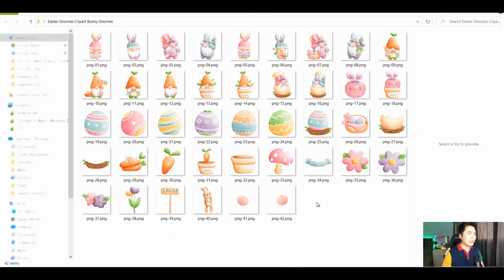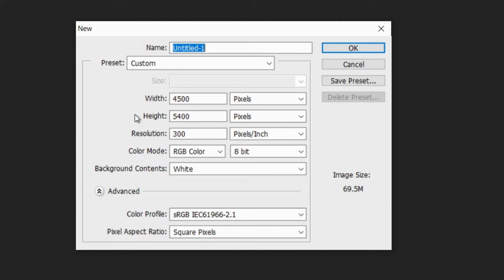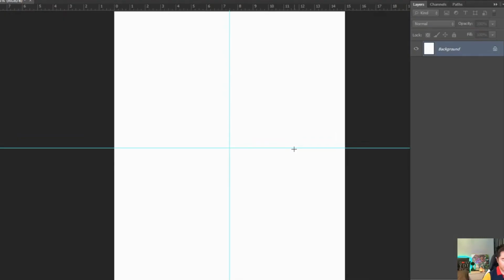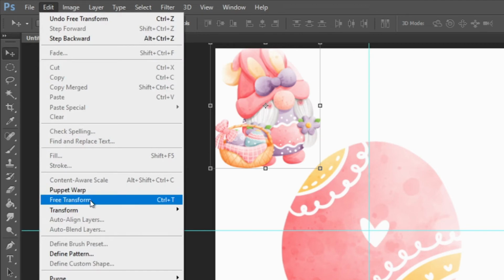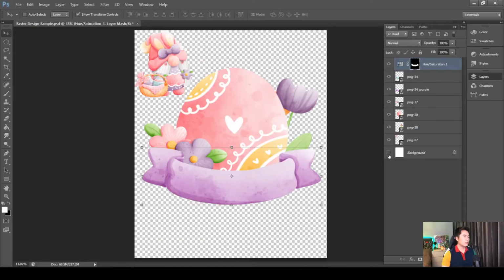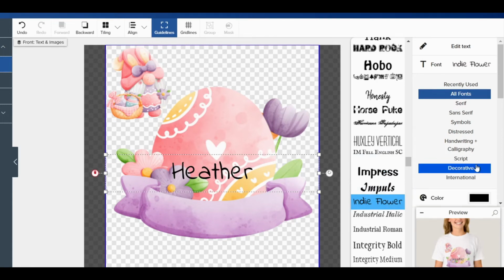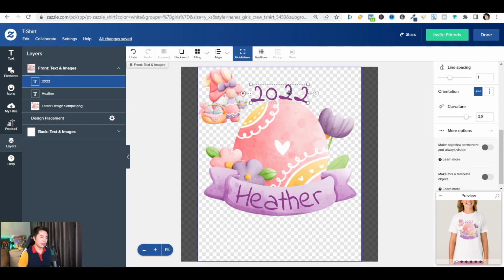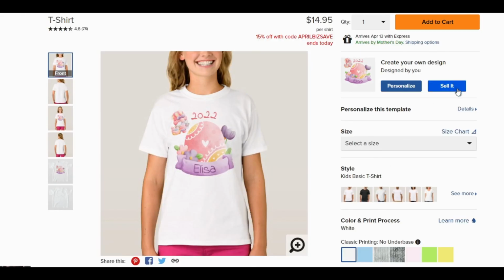Adobe Photoshop Custom T Shirt Design Tutorial For Selling on Zazzle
This video shows you how to create customizable t-shirt designs for sale using Adobe Photoshop and Zazzle.

**On a side note, you might notice that I looked a bit different than before in this video, and that’s because my spouse wanted to try putting makeup on me for this one and see what happens. 😂

● Memory Cards
● Light Kit

⏳ *TIMESTAMPS*
0:00  How to Create Custom T-Shirt Design Using Photoshop and Zazzle
1:27  Using Existing Resources
1:53  Special Deal For High-Quality Graphics
2:46  Start Photoshop
3:10  T-Shirt Design Dimensions
4:39  Set Guidelines In Photoshop
5:58  Add Graphics to Photoshop Canvas
6:27  Move Objects in Photoshop
6:59  Resize an Image in Photoshop
8:03  Change The Color of An Image
8:58  Save Your Artwork in PNG Format
9:59  Find A Girl’s T-Shirt on Zazzle
10:27  Add Your Artwork to Zazzle’s Design Tool
11:08  Add Text to Your Design
12:03  Change Text Color with Eyedropper Tool
13:52  Create Customizable Text
15:19  Final Step

Hi, Trevor here! After a few years of exploring different online business models, I found these two are the best models that can bring true freedom to someone’s life in terms of time, money, and location for the long term.

Not only because of the passive income potential, but as an introvert, I also love the idea of creating stealth wealth.

By leveraging the power of the internet, we all have a fair chance to learn and build one or many profitable, passive, and everlasting businesses for ourselves and our loved ones!

And SHARE if you will because SHARING IS CARING!